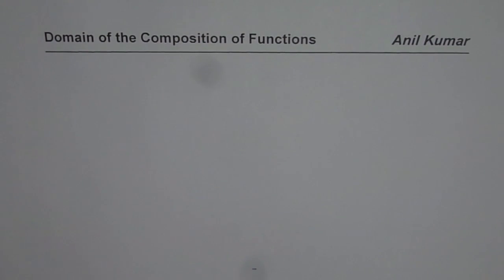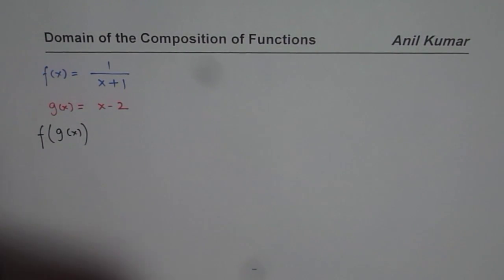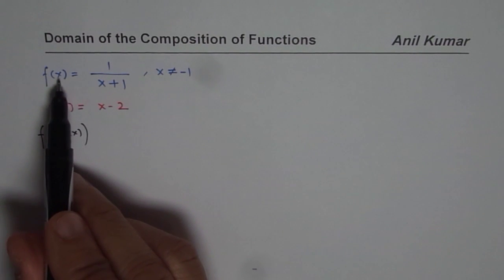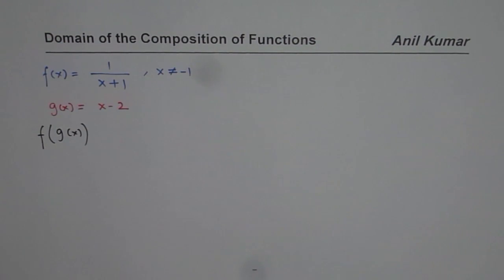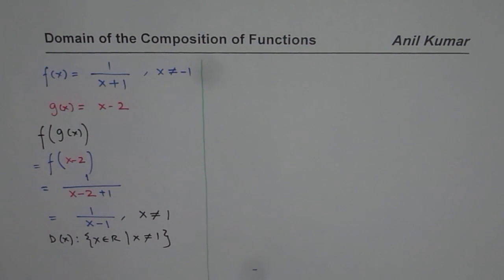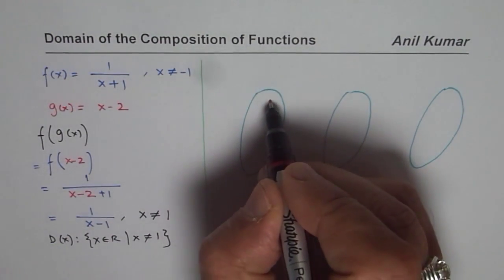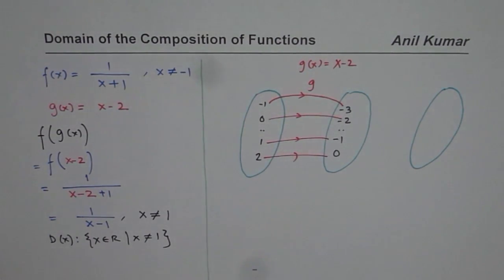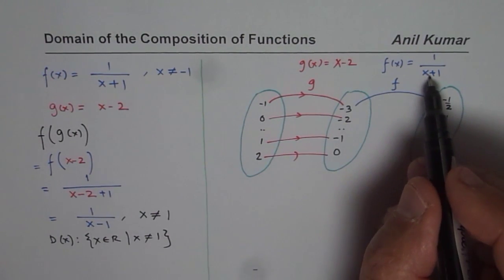Understand How to Find Domain of Composition of Functions